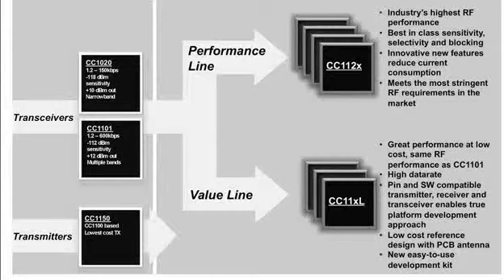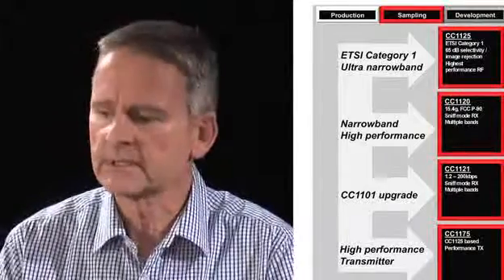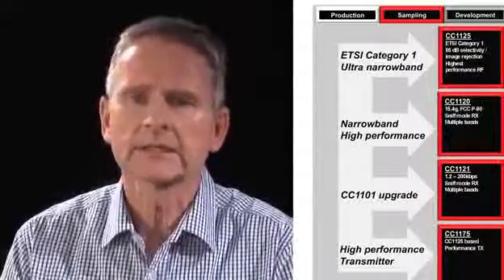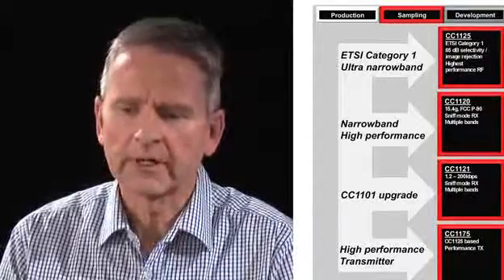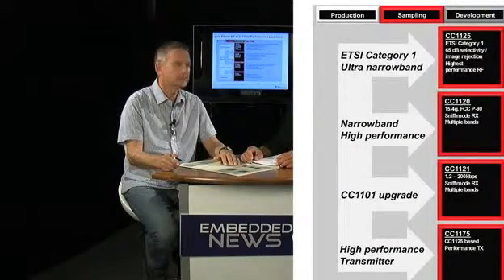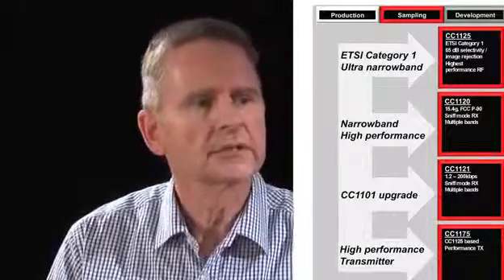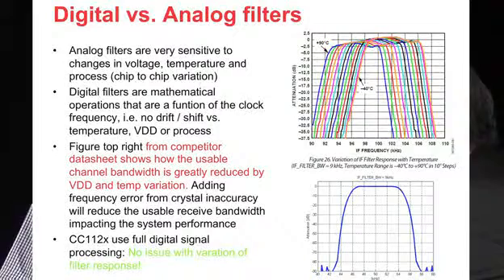Industry's highest performance sub-1 GHz RF family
In the real world a wireless link has to co-exist with other RF devices like wireless sensors, mobile phones, wireless audio, WLAN, etc. TI's sub-1 GHz RF Performance Line can be more than 30 times closer in proximity to other RF systems and potential connection "interferers" than competitive offerings, allowing streamlined coexistence between various connected devices in one environment. With 65-dB adjacent channel rejection at 12.5-KHz offset and 90-dB blocking, TI delivers the industry's most reliable sub-1 GHz connections which can also meet stringent RF requirements like ETSI Cat 1. With a 139-dB link budget, the products' range reaches well beyond 10 km and provides maximum indoor penetration. Advanced RF sniff mode also allows systems to listen for RF packets using very low power consumption, with less than 3mA in receive (Rx) sniff mode, while maintaining full RF performance.